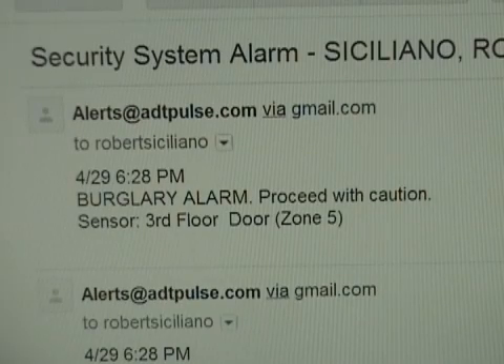ADT Pulse® -- Remote Security Monitoring and Control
ADT Pulse® offers the latest in remote home security. Manage your home from your computer or mobile devices. With ADT Pulse you have access to 24/7 burglary, fire and carbon monoxide monitoring. You can arm and disarm your alarm system remotely. Custom notifications can be enabled to alert you via email or text in case of emergency or when you child comes home from school.